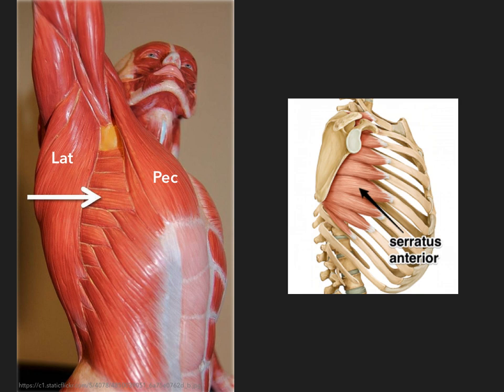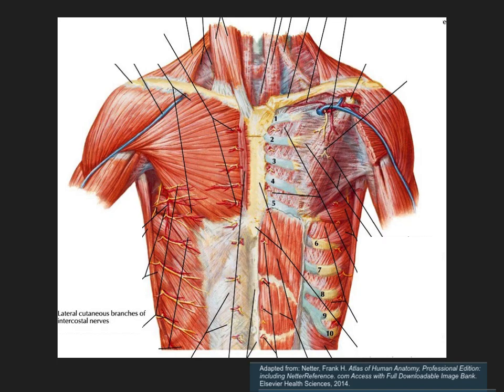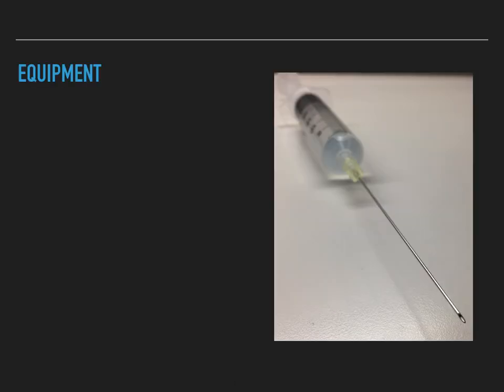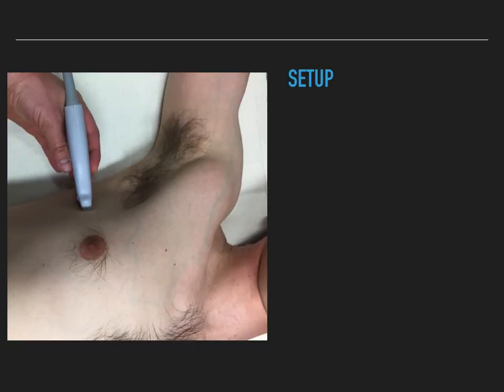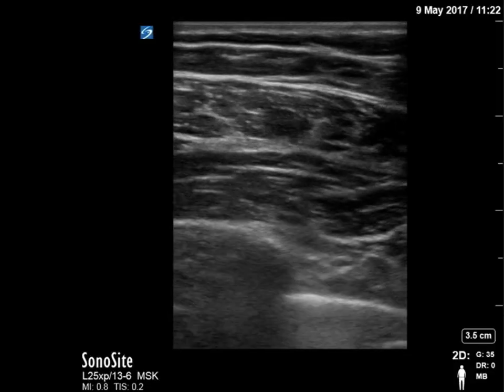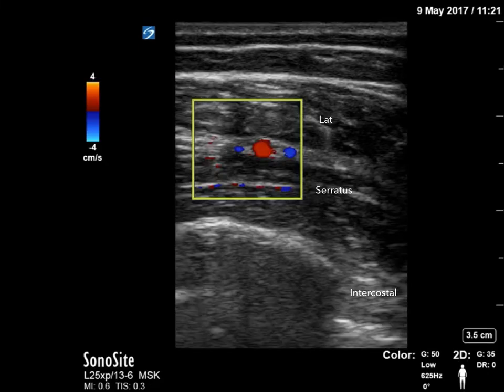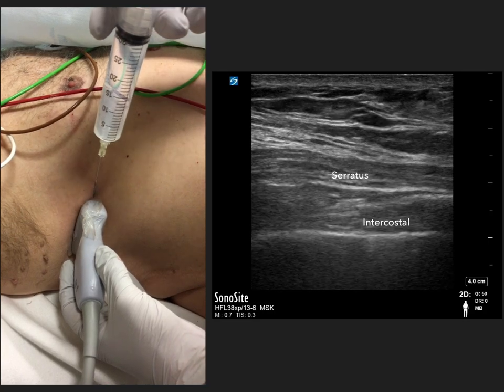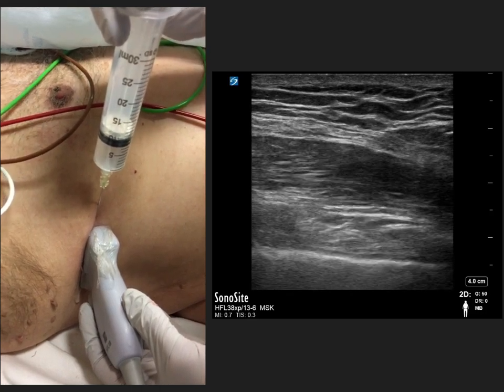Serratus plane block